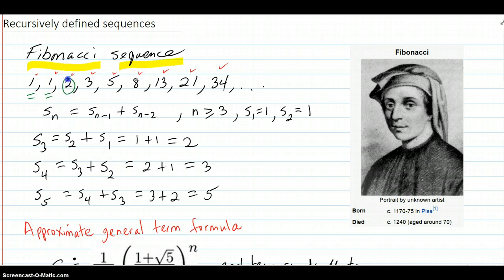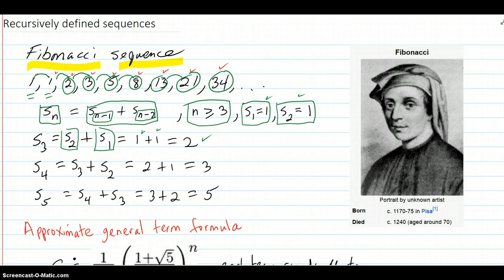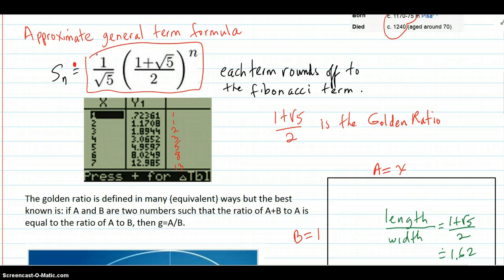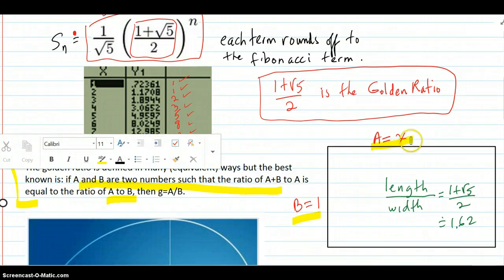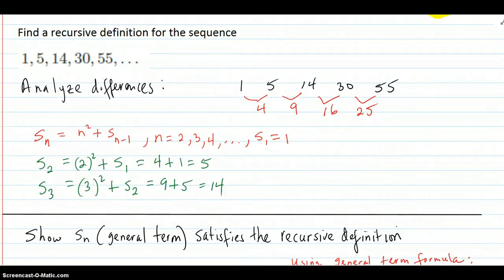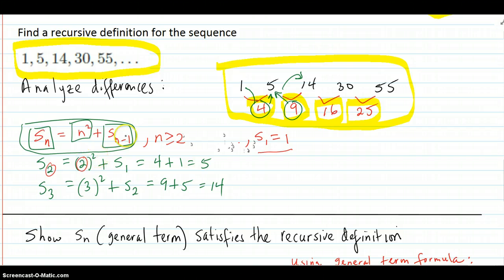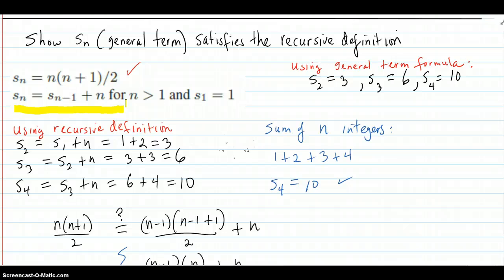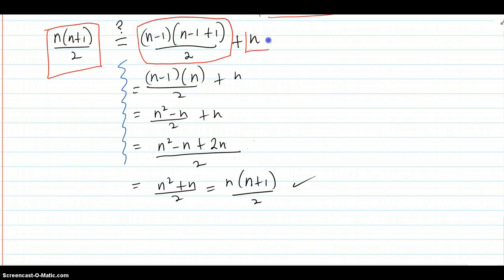Recursively defined sequences, Fibonacci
Fibonacci, golden ratio, general nth term approx to Fibonacci; show general term satisfies recursive definition